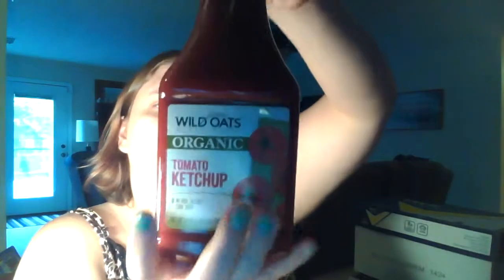Review: Wild Oats